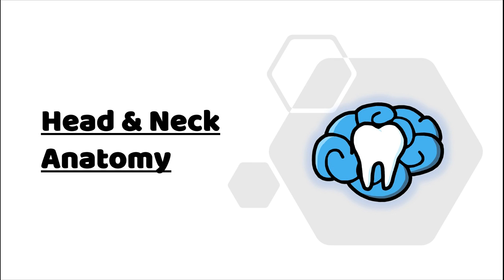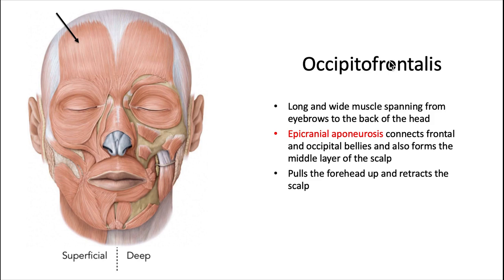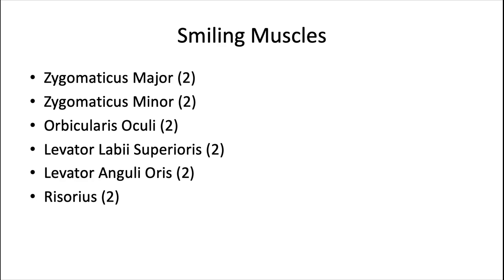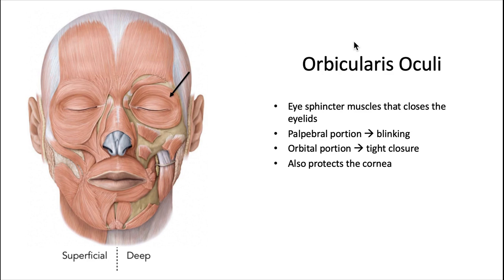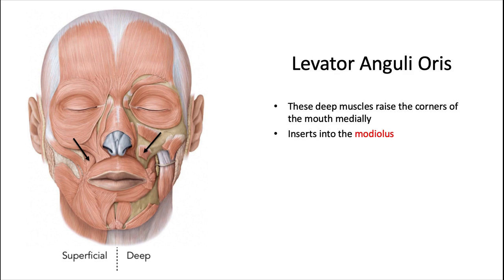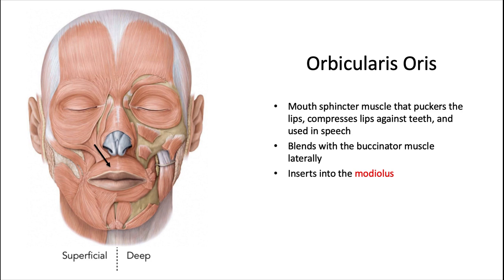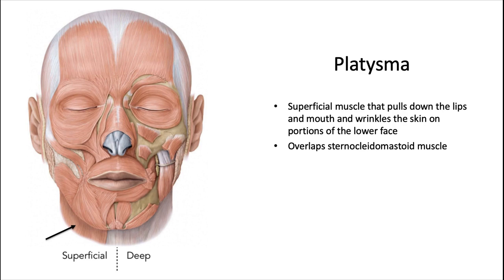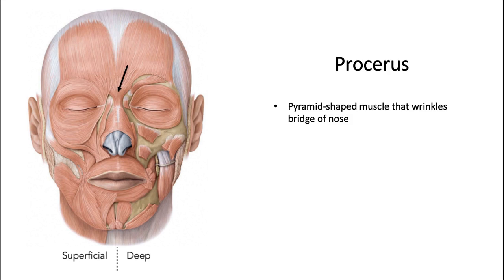Head & Neck Anatomy | Muscles of Facial Expression | INBDE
In this video, we'll cover the many muscles of facial expression, where they are located, and what they do.